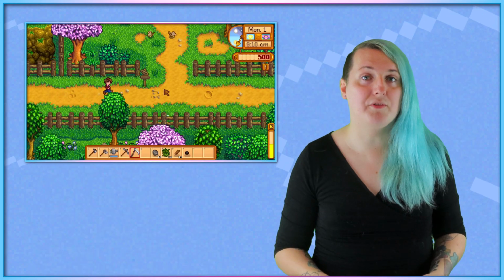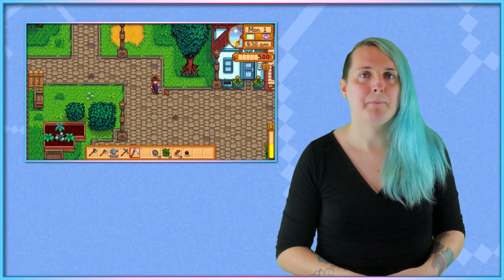Stardew Speak is a Really Well Made Voice Mod - Access-Ability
This mod's incorporation of automation and pathfinding make it a step above the competition.